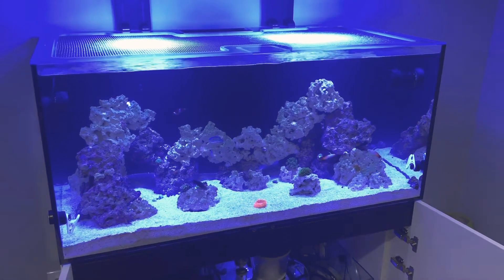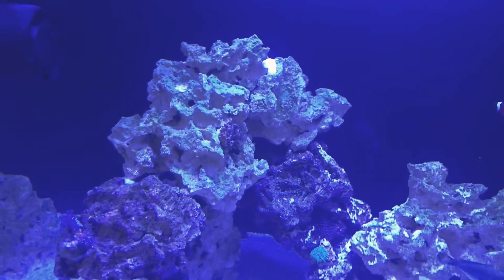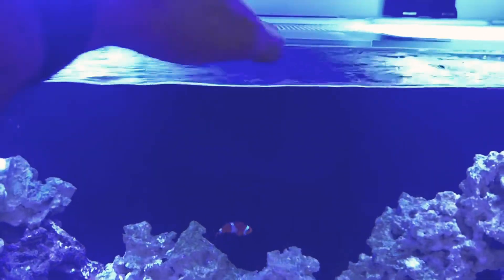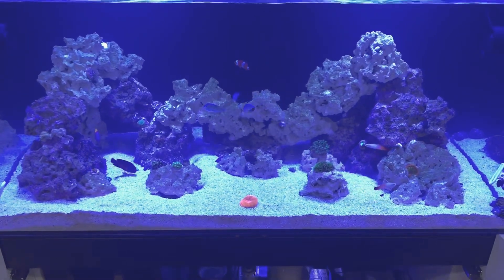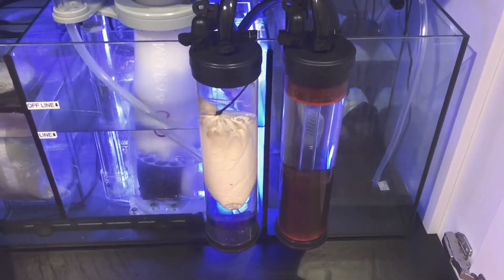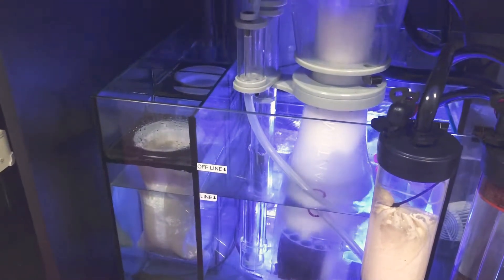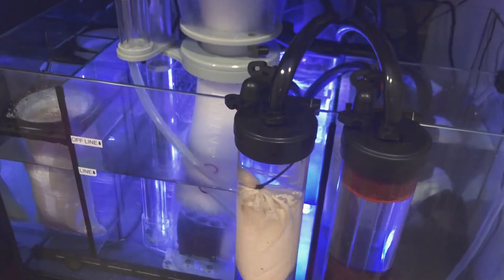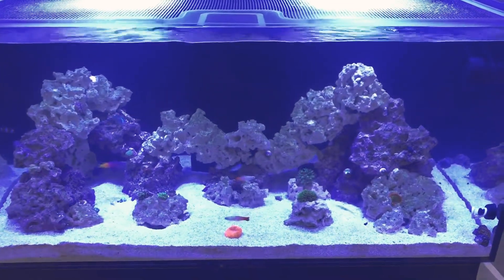My Waterbox 130.4 Build (Tank Update & New Layout)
Hey everyone, just wanted to give everyone an update with my tank. No more green hair algae. In sump refugium by CPR and new sump layout. Fresh air to skimmer. Started manual dosing alk and cal and waiting for my Coral Box doser. I will be using the ESV B-Ionic alk and cal instead of the Red Sea.

I didn’t mention this in the video, but I switched salts from the Fritz RPM red box to the blue box due to high alk, which is what I thought I wanted at first, but it was actually hurting my corals.